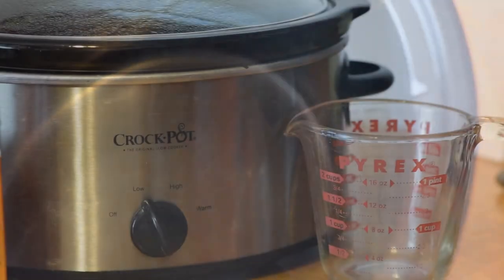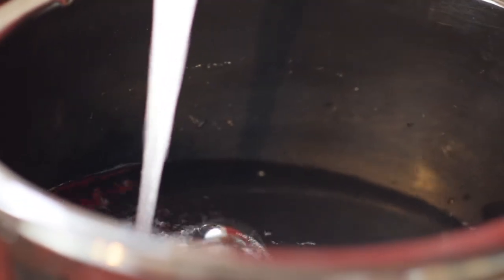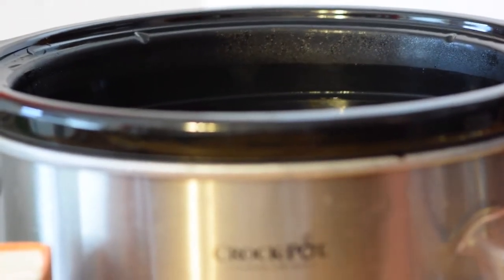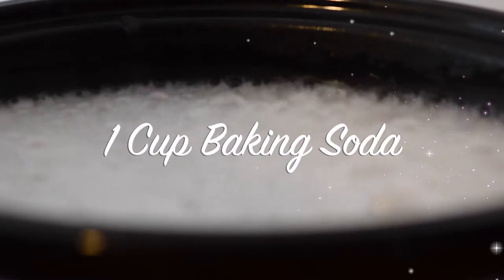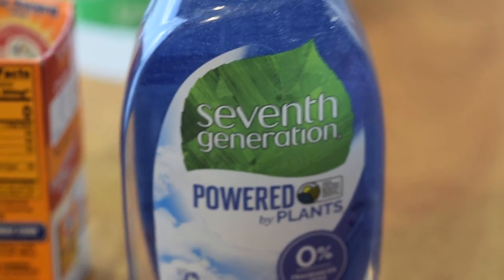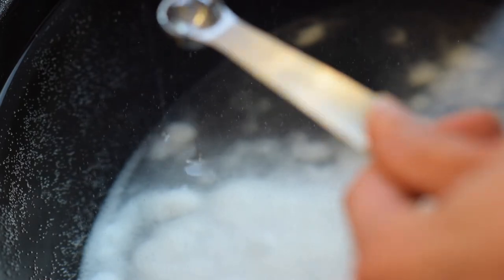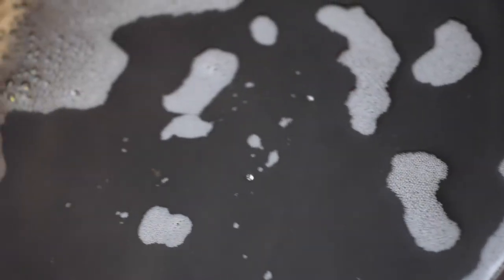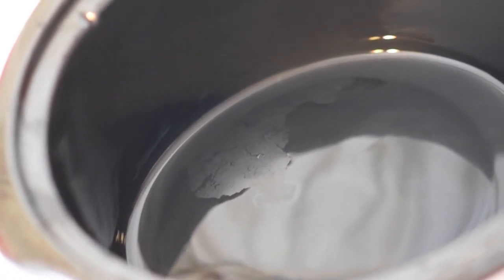How to clean your slow cooker crock pot so easy!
Todays video is a little differnt we are doing a how to clean your slow cooker crock pot. I came across this issue in a facebook group I'm a part of..  people were asking about how to get the white staining and caked on mess inside of their slow cookers off.. I had the same issue. And now.. I have solved that issue :) you can also use this method for times when you don’t feel like scrubbing a caked on mess from dinner. It literally cleans itself.
All I do here is fill my crock pot to the top of the staining with HOT water.. then I pour in about 2 cups of vinegar, sprinkle in about 1 cup of baking soda and then 1/4 teaspoon of dish soap into my slow cooker. Turned it on HIGH for 6 hours. I then had a ton of stuff floating in the water, when i washed it as normal without scrubbing all of the gunk was gone. It literally cleaned itself!

Timeline:

0:00 - 0:07 - Intro
0:07- 4:55 - How To Clean Your Slow Cooker/Crock Pot
4:55 - 6:04 - Outro

And Pinterest! I am always pinning recipes :)